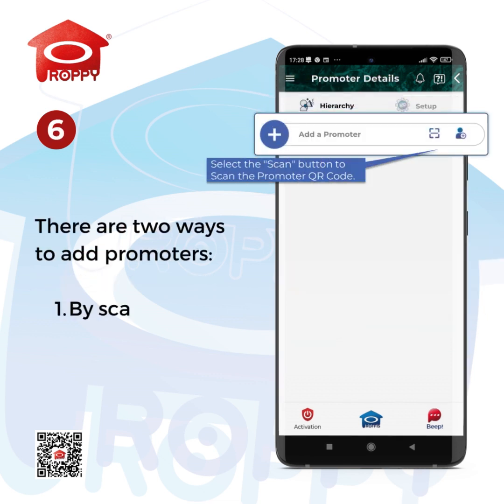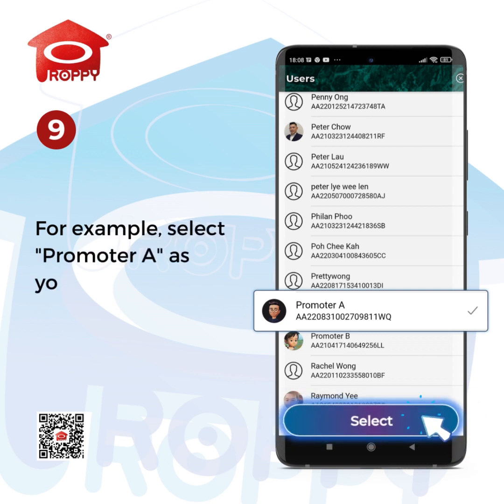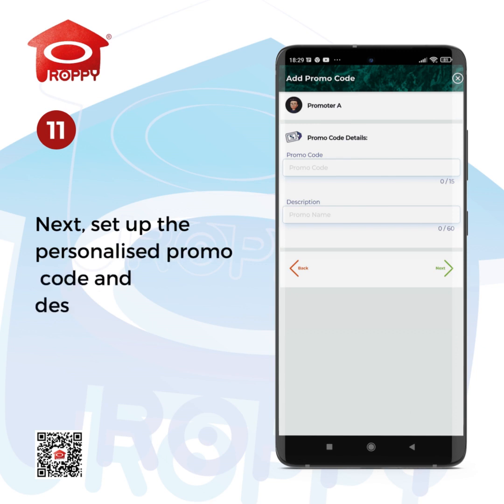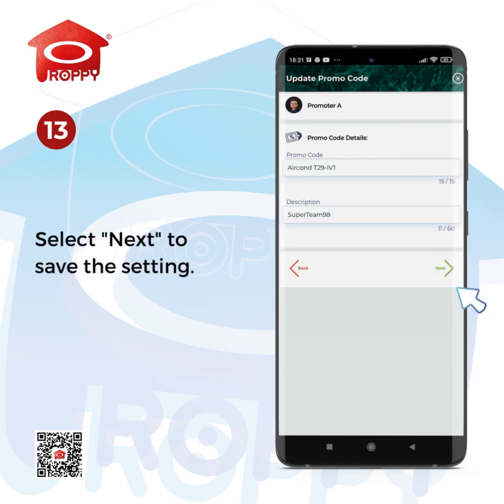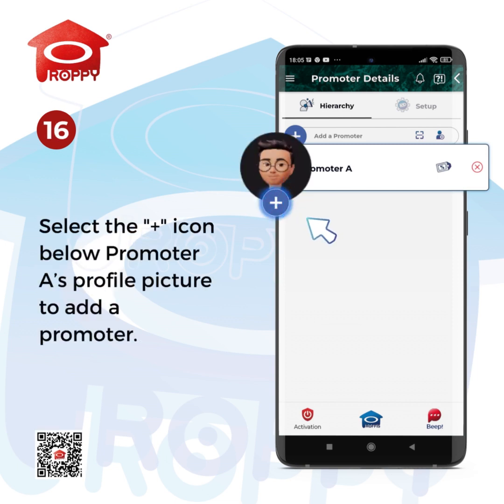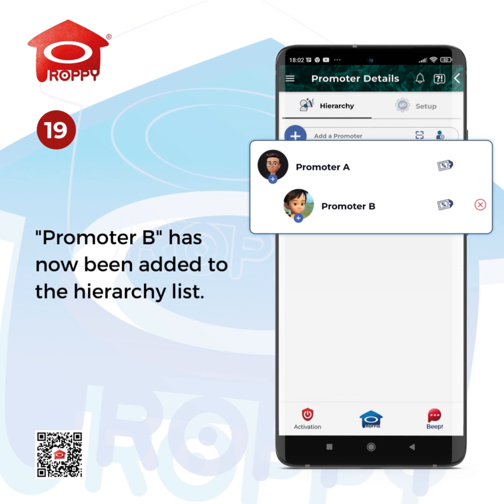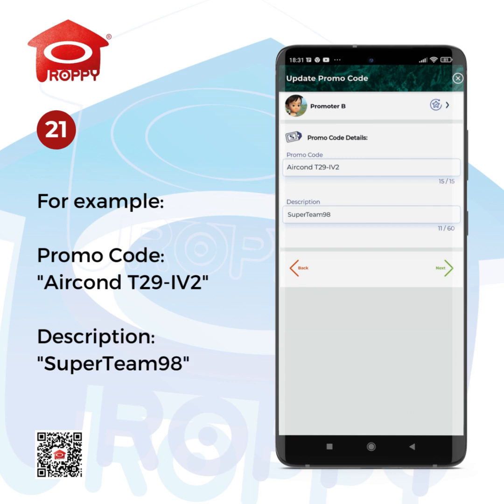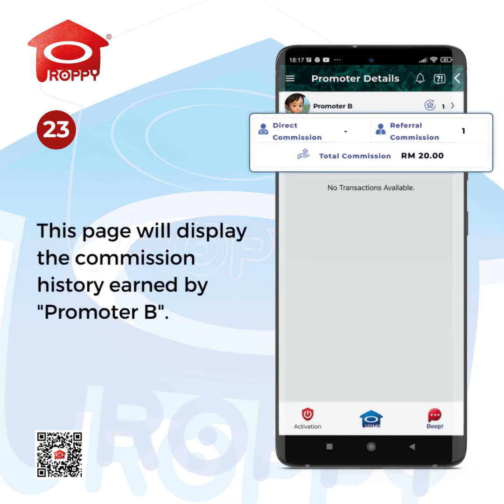How to Setup Promoter in Proffis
Tutorial video for Proffis Merchant - How to setup Promoter in Proffis